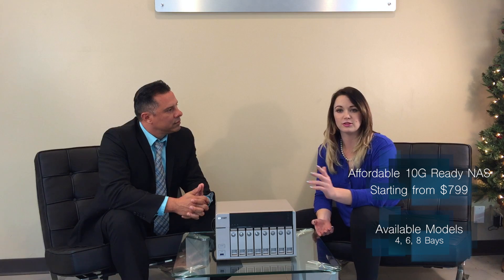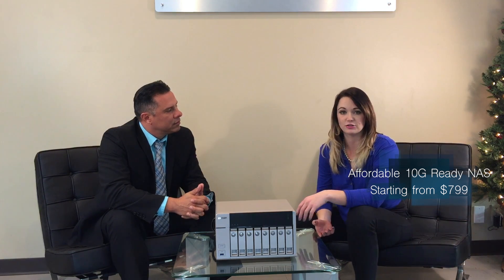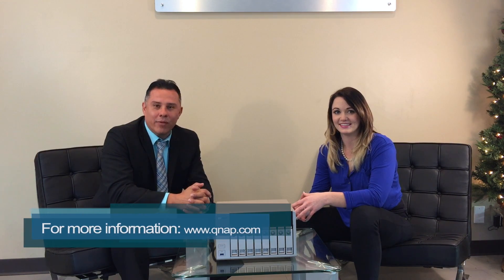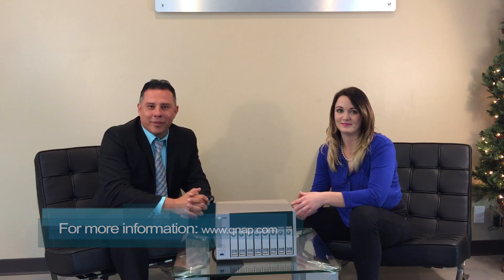The First AMD NAS! 64-bit Quad-Core 2.4 GHz 16GB10GbE-ready from QNAP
QNAP®, Inc. have partnered with Advanced Micro Devices, Inc. (AMD®), and announced the release of the high-performance 10GbE-ready TVS-863+ and 4/6/8-bay TVS-x63 Turbo vNAS series, with an AMD Embedded G-Series quad-core 2.4GHz processor and a RAM module expandable to 16GB. With highly-efficient hardware encryption, SSD cache acceleration, and advanced AMD Radeon™ graphics, the TVS-x63+ series provides an affordable 10GbE unified storage solution to safeguard all stored contents and to process intensive tasks and high-quality multimedia files.

Powered by an energy-efficient 64-bit AMD quad-core 2.4 GHz processor with 8GB/4GB fast DDR3L-1600 RAM (upgradable to 16GB), coupled with the support of SATA 6Gb/s, 2 Gigabit LAN ports and 10GbE capability (the TVS-863+ has built in 10GbE), the TVS-x63+ series delivers remarkable performance for multi-tasking business applications. The hardware encryption engine provides unmatched performance in its class with AES-256 bit full NAS volume encryption, boosting system performance & security while ensuring the safety of confidential and sensitive data.

Hernna Lopez and Jennifer Arnold